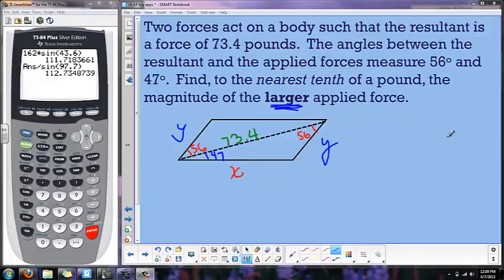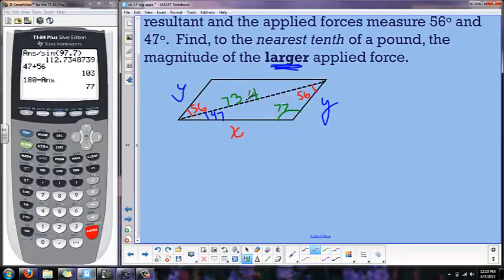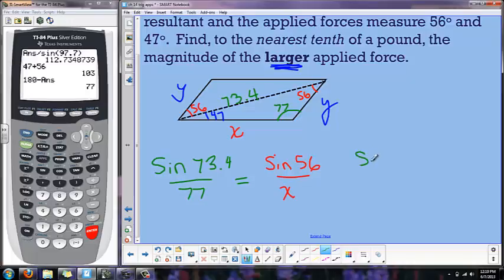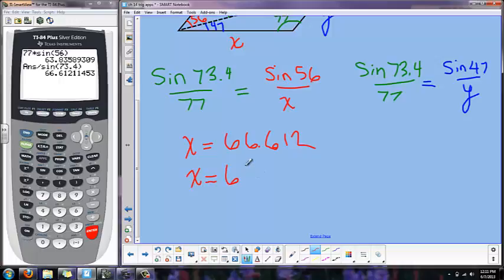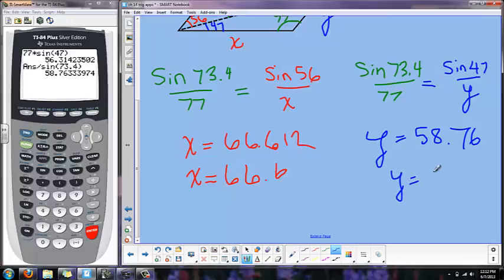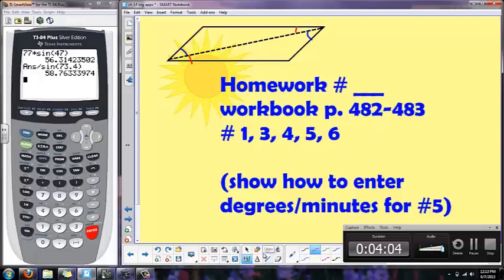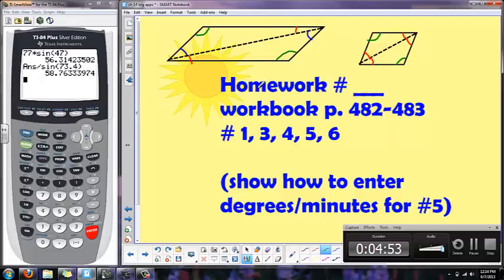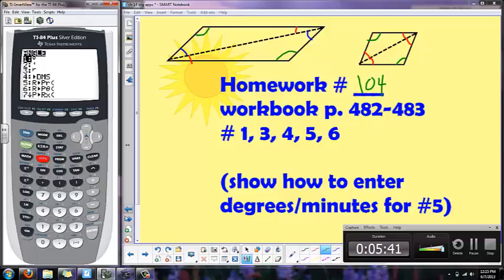Chapter 14 Trig Apps Part XI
Part XI